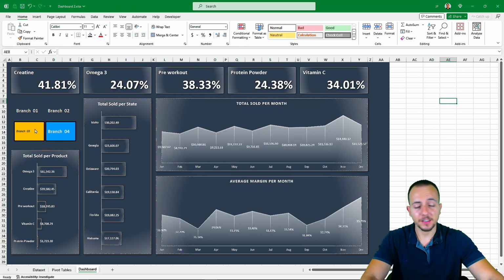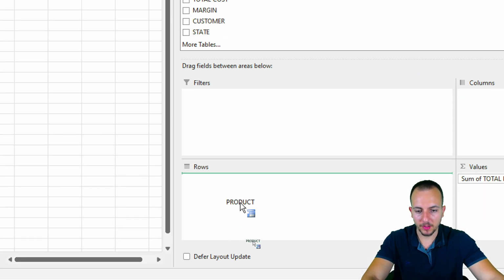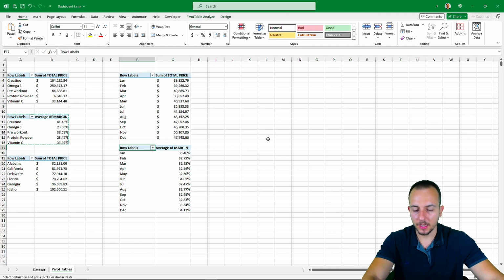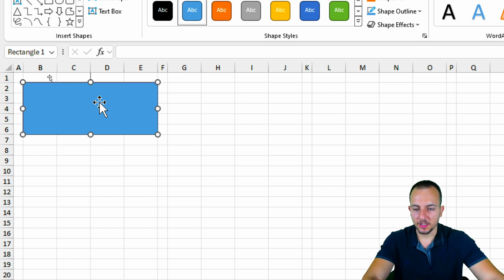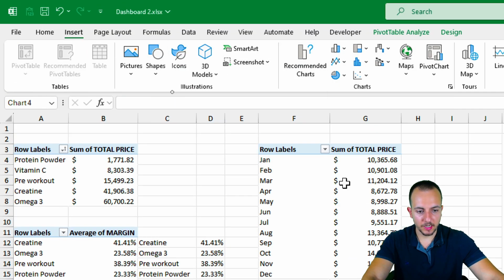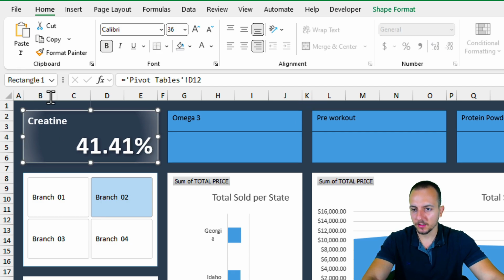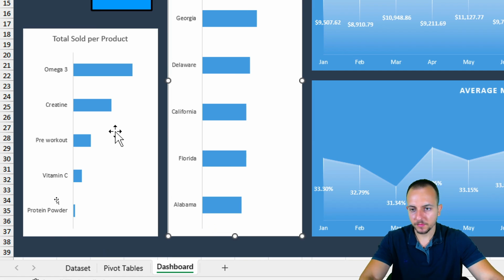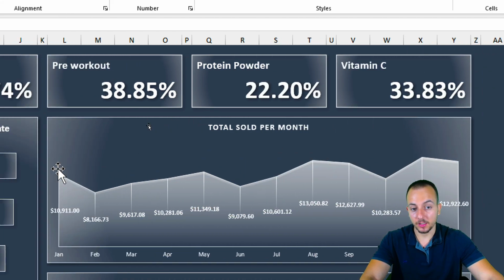How to make an Interactive Excel Dashboard | File to Download | Pivot Table and Pivot Chart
In this Excel video tutorial, we gonna learn How to make an Interactive Excel Dashboard using Pivot Table and Pivot Chart in Excel.

In this Excel video tutorial, we will learn how to make a Dashboard in Excel from scratch and step by step. We will also learn how to make a table in Excel, how to make a pivot table in Excel and how to make a pivot chart in Excel. You can download this Excel sales sheet for free to follow this lesson along with me.

We gonna learn five different functions. Sumifs, Averageifs, Countifs and Text.

we going to use the sumifs function in Excel to have an addition, but not of all the numbers, just the values that match with our criteria. So let's say you want to make an addition using a condition you can do it through the sum if formula.

the second function that we're going to use is the average if, following the same logic as the sumif formula, it can take the average not of all the values but just the values that match with our criteria.

the third function is going to be the count if and it's going to count the values the match with our criteria. It's going to count everything that corresponds to the conditions that we set.

the last but not least important is the text function, the text formula can help us to extract just the month from a date. So let's say we have a complete date with the month, the day, and the year. Example, January 1st of 2024, and I want to extract just the month of this date, I can use a text function to help me with this task.

The Dashboard is also known as the control panel. It is a visual management tool that presents, in a clear and objective way, everything you need to monitor the evolution of your business results and ensure the achievement of your goals. With the Dashboard you can analyze the results in a simple and interactive way, in addition to helping you make decisions on a daily basis and in the job market.

To make a Dashboard in Excel, we can follow the steps.

1 Have a Dataset.
2 Adjust the Dataset with needed.
3 Create Analyses using functions or formulas.
4 Create the Dashboard Background Image with Objects or Shapes or Icons.
5 Create PivotCharts and Value Cards.

Having a database in Excel is the first step, as we need information so we can create graphs, tables, pivot tables and pivot charts, etc. A database is needed to create the Dashboard.

Creating a Table in Excel is using the Tool called format as table. So, let's take our database and transform it into a table with a very important Excel functionality.

Creating a PivotTable in Excel can help us a lot in creating the Dashboard, because with the pivot table we can make dynamic charts, that is, whenever we make any filters or data segmentation, the information in the charts will update automatically. Pivot table is also known as pivot table and pivot chart is known as pivot chart.

Data segmentation, or also known as options box, list of options, filter button, selection buttons, dynamic filter, etc., will be very important to make our spreadsheet interactive in Excel.
Every time some information is selected from the slicer box, all values in the worksheet, all values in the Dashboard will be updated automatically. This way, we were able to make our Excel spreadsheet interactive and dynamic. Just with clicks we can filter the information we need to view.

Creating the Dashboard background is very important because we can make the dashboard modern and beautiful just with the image we choose for the Excel spreadsheet screen background.
We can use figures and objects such as rectangles, squares, circles, rectangles with rounded corners, etc. In addition to being able to use icons or images from our computer.

Dynamic charts, or pivot charts, will make our dashboard more beautiful and interactive in Excel. Every time any value is filtered and information is segmented, the graphs update automatically, showing only the selected information.